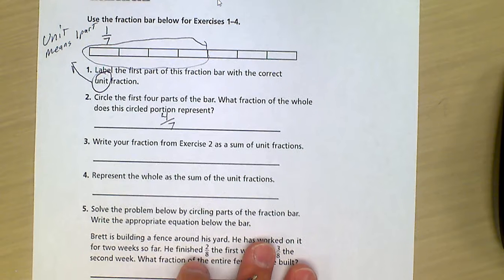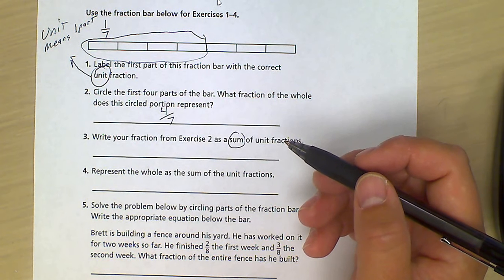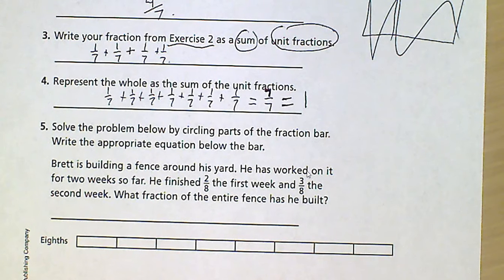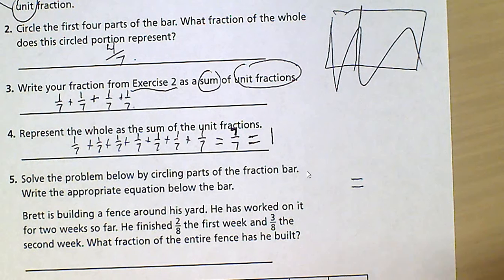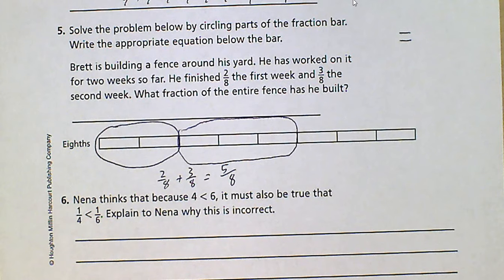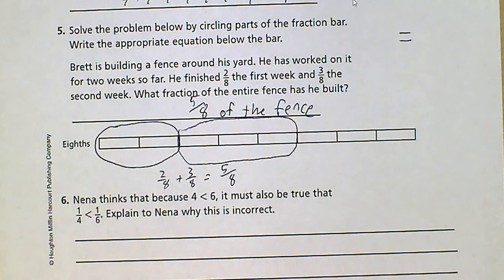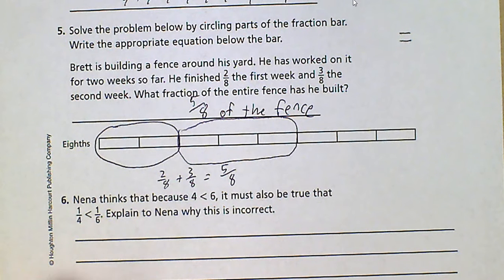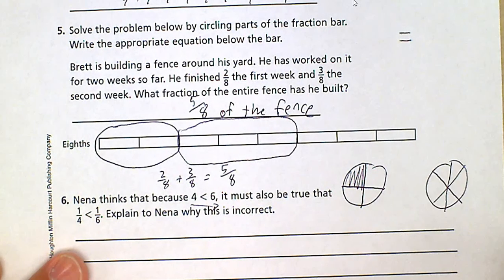HW 1 1